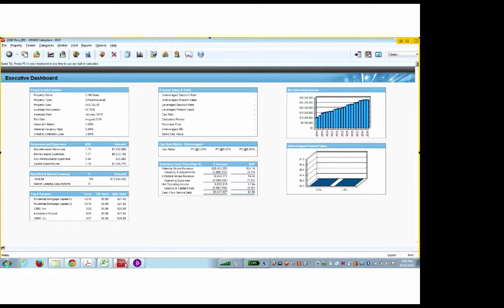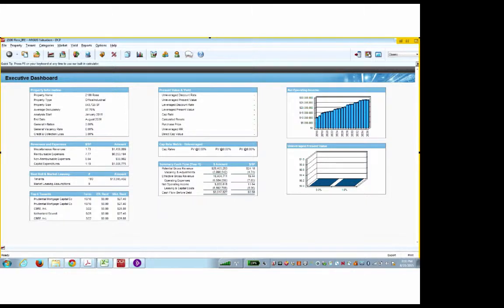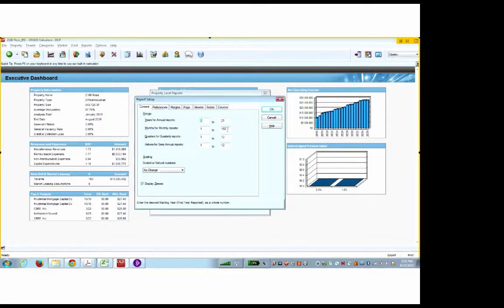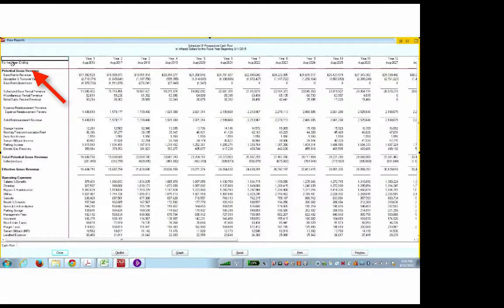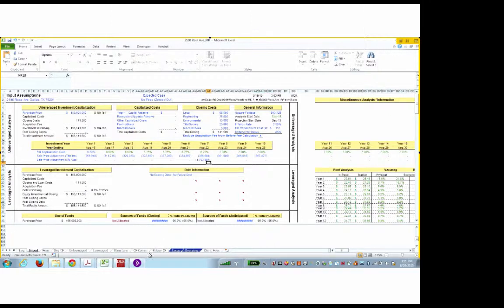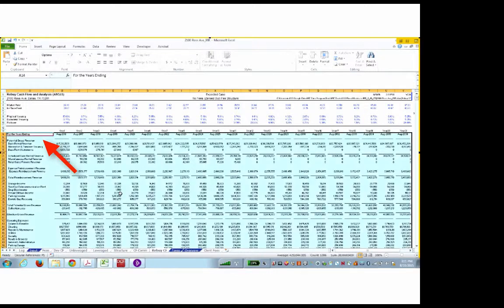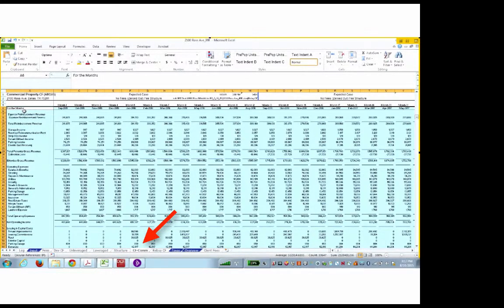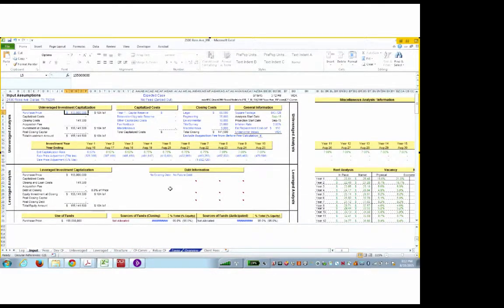Exporting Argus CFs to IRE Excel Model (Mac) 1